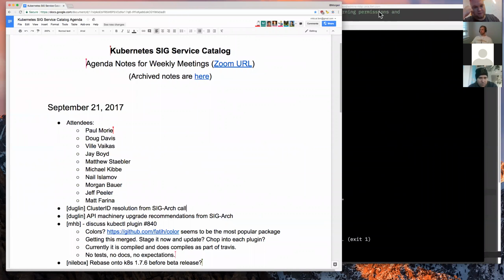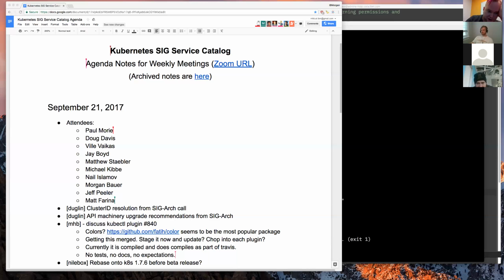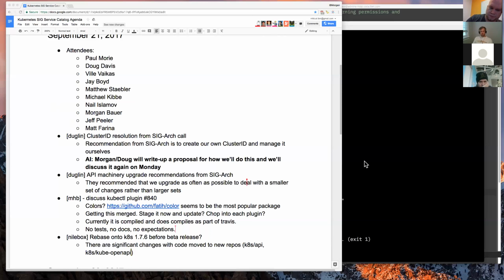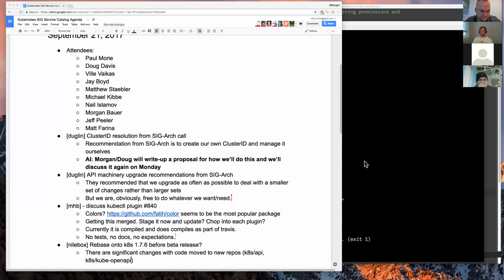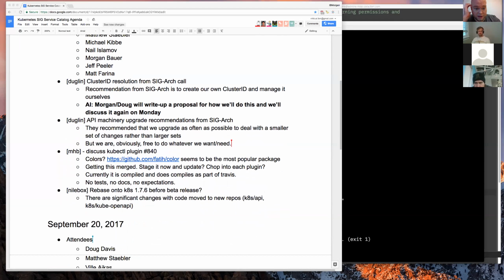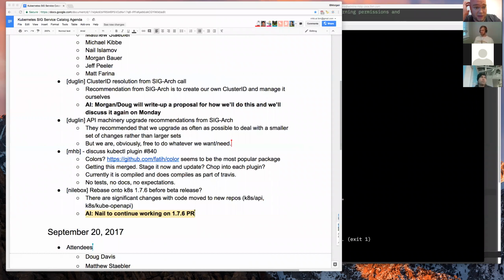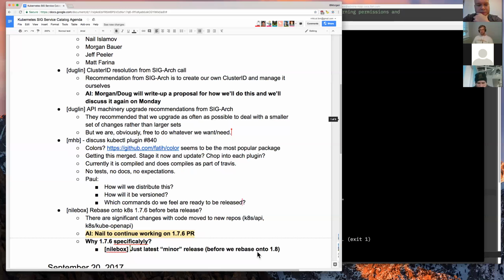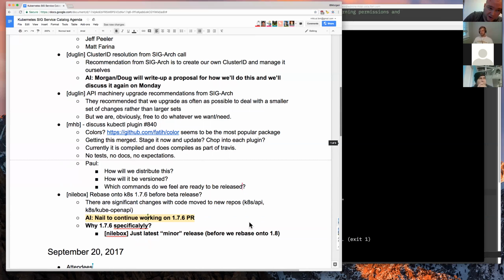Kubernetes SIG Service Catalog 20170921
- Cluster ID
- API machinery rebase
- kubectl plugin